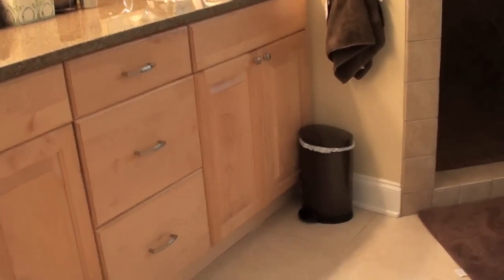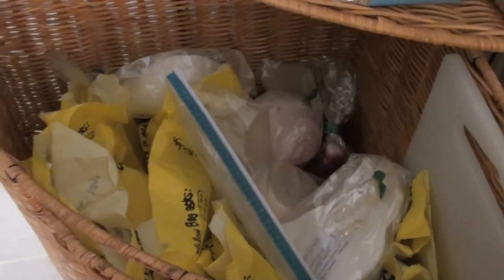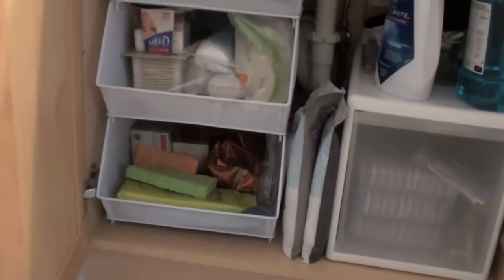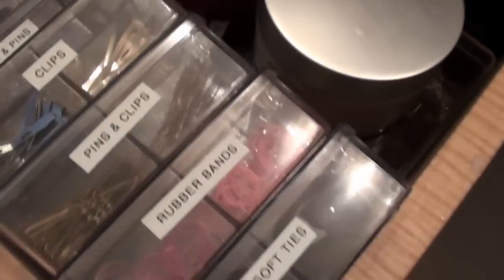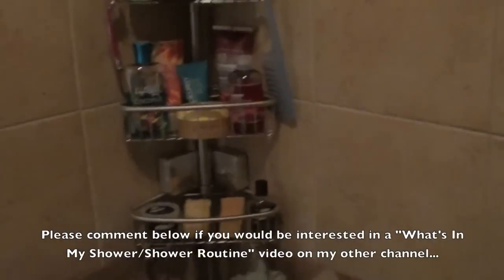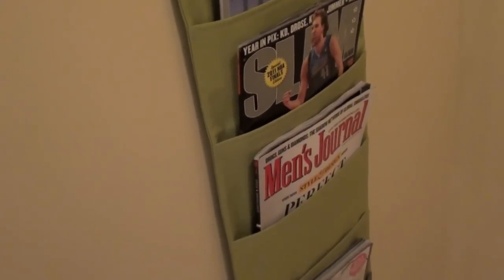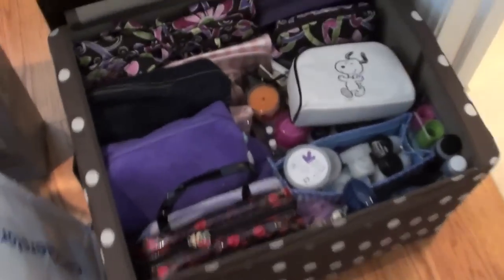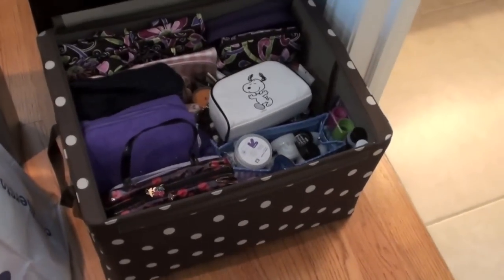Annual Bathroom Touchup: Summer 2011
I'm finally home again and posting my Master Bathroom Touchup video for you guys.  I did film this at the same time as my Linen Closet Makeover.  I'm excited to actually be home & not traveling for the next 3 weeks, so I'm planning to work on my craft room and some other smaller projects.